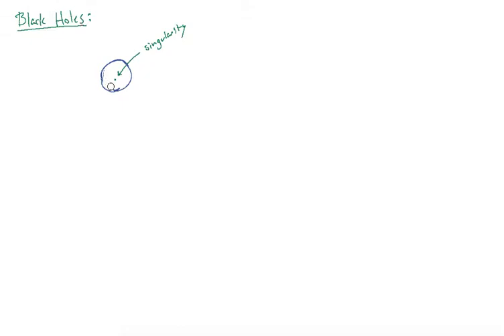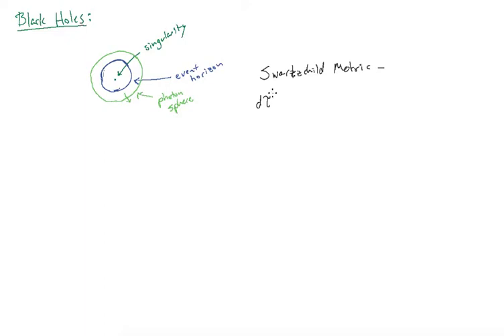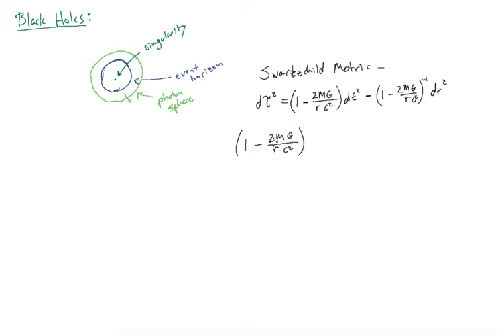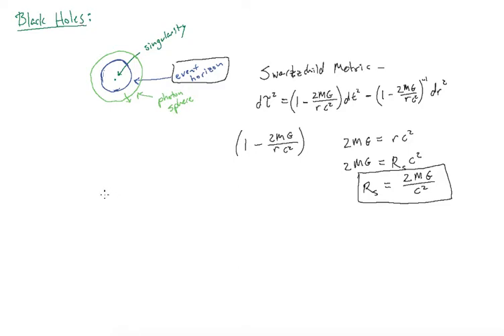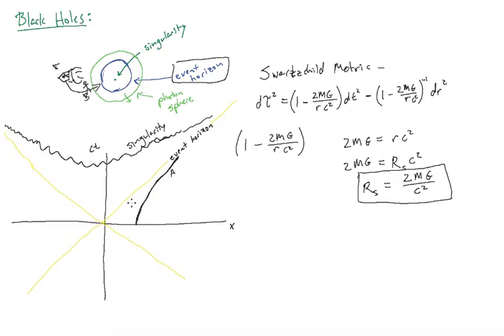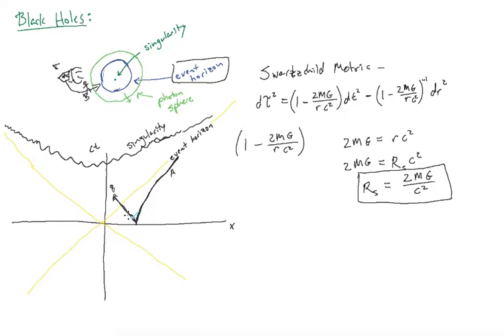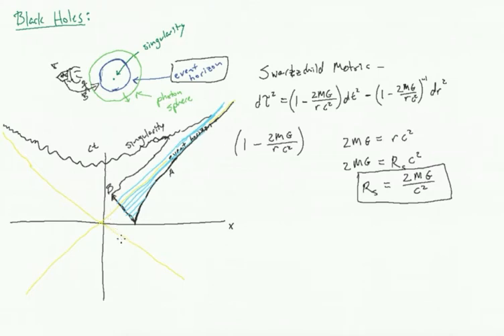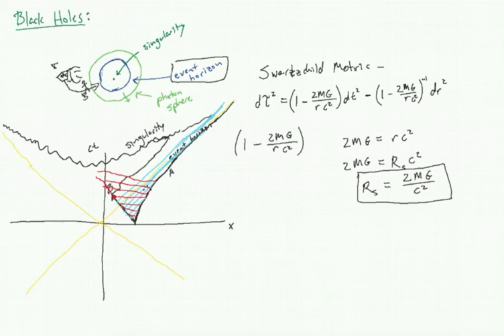Lecture 11 General Relativity Black Holes